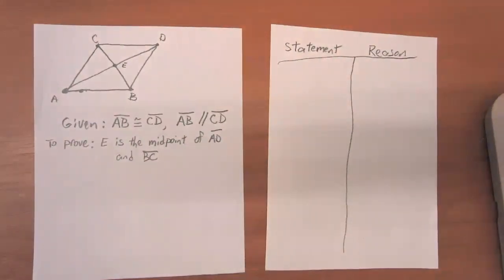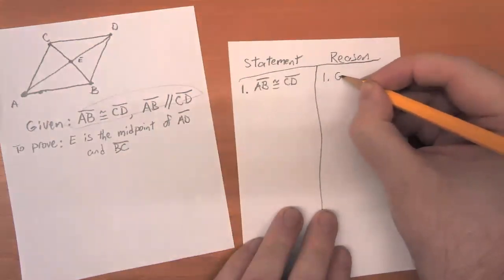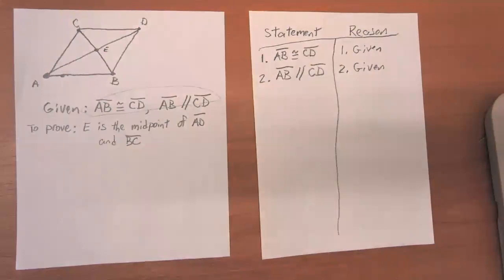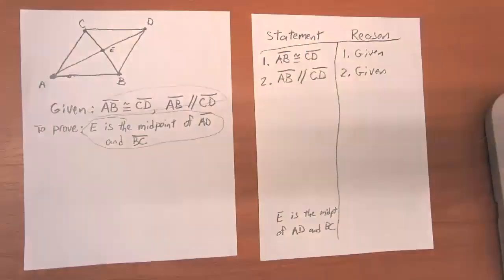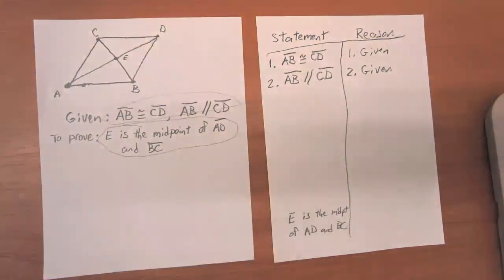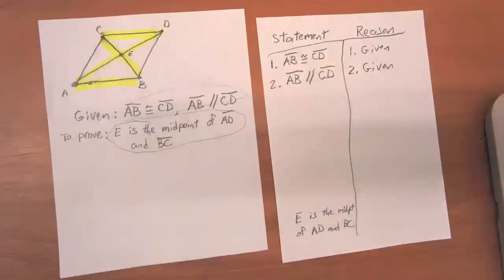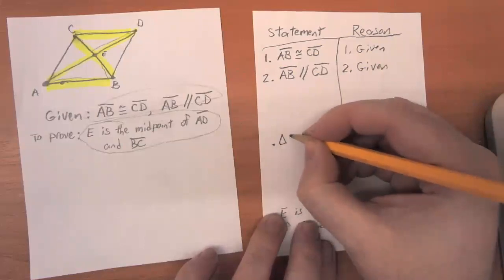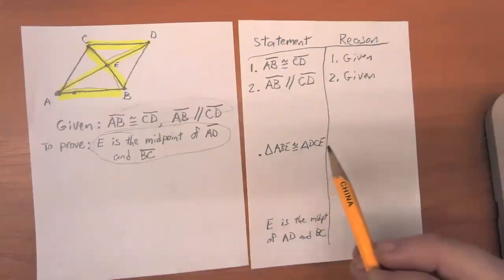Geometry - how to write a long proof (1 of 3)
This video shows how to write the skeleton of a triangle proof.  It can be hard to get started, but using a pattern like this can give you a place to get started.